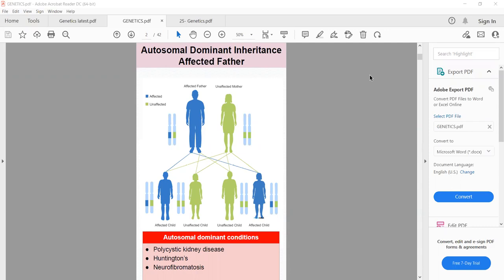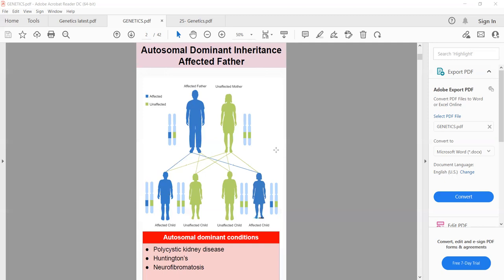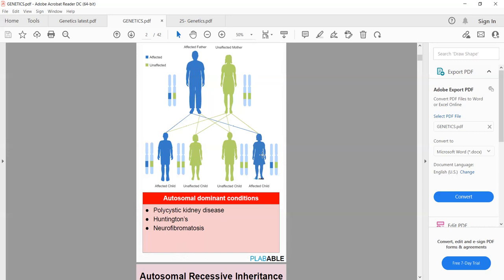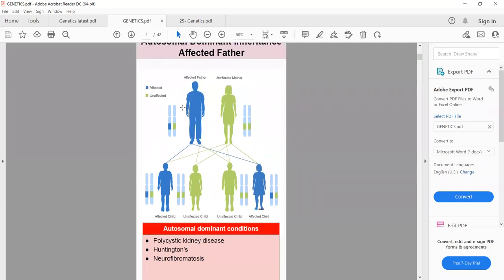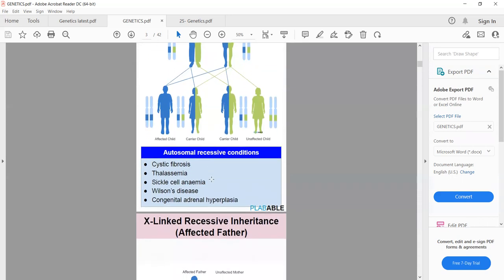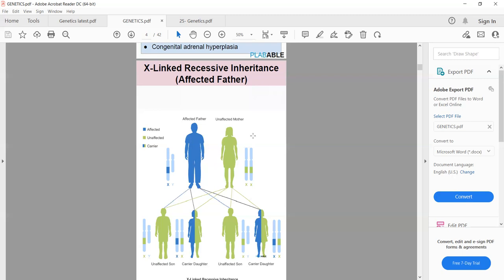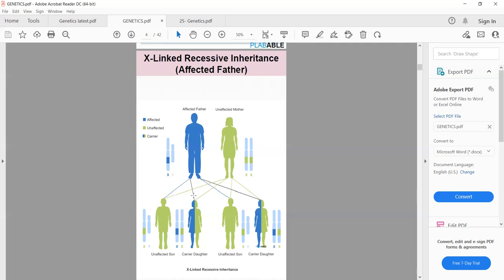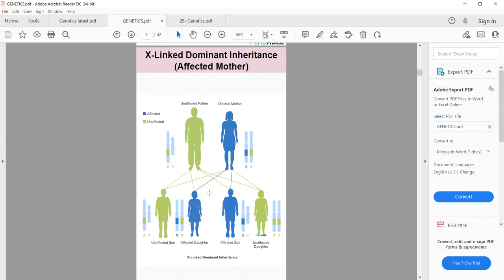Plab 1 Lectures : Genetics Part 1